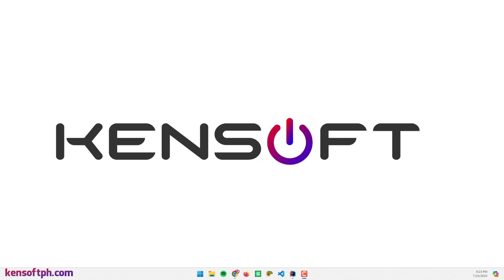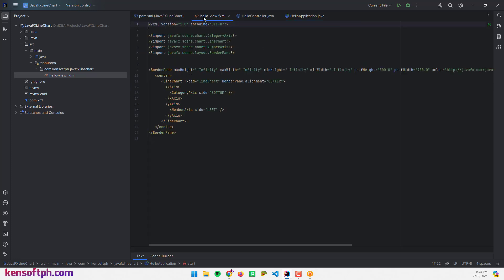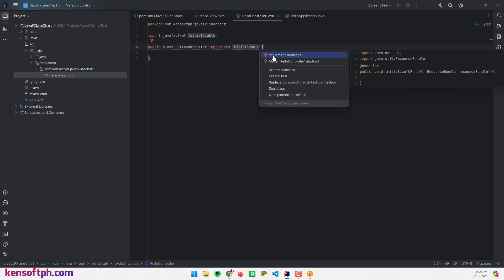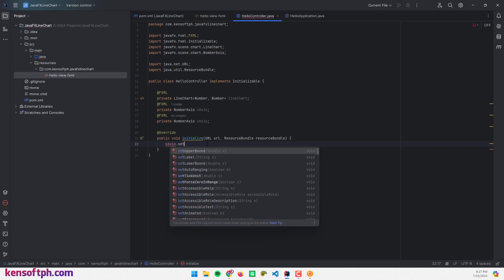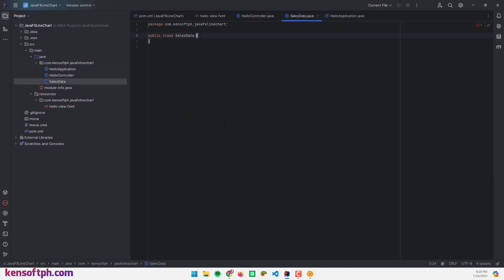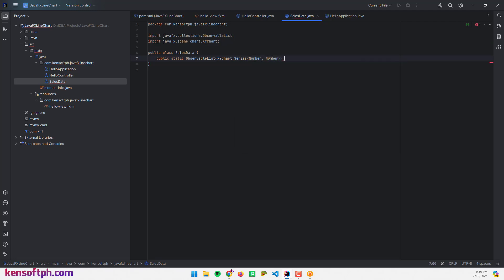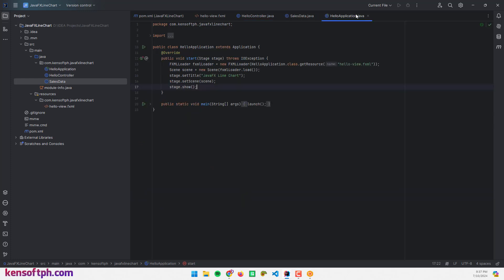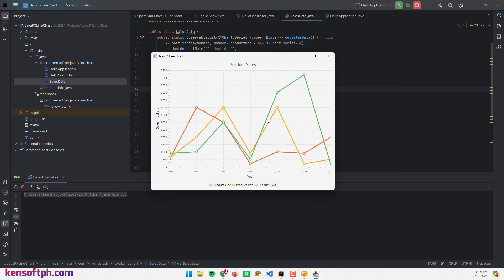JavaFX LineChart Time-Series Data Tutorial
Dive into the world of data visualization with JavaFX LineChart! This comprehensive tutorial will guide you through creating stunning line charts using LineChart in JavaFX. Learn how to harness the power of JavaFX LineChart to represent time-series data, trends, and comparisons effectively.

In this video, we'll cover:
Setting up a JavaFX LineChart from scratch
Adding and updating data to our JavaFX LineChart
Debugging and Running the JavaFX LineChart application

Whether you're a beginner or an experienced developer, this guide to LineChart in JavaFX will elevate your data visualization skills. Don't miss out on mastering JavaFX LineChart.

Chapters
00:00 Introduction
00:16 SceneBuilder
01:50 Coding
06:10 Creating the LineChart Data
12:56 Debugging
13:59 Run the application